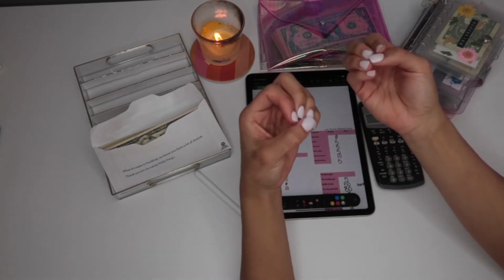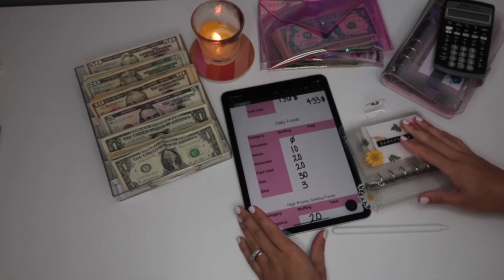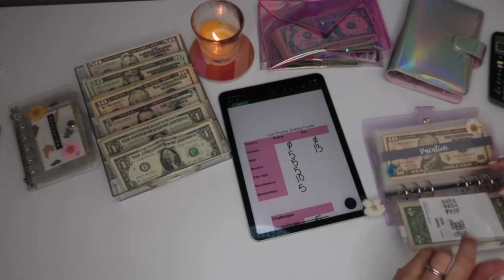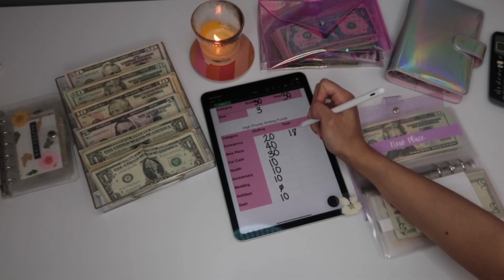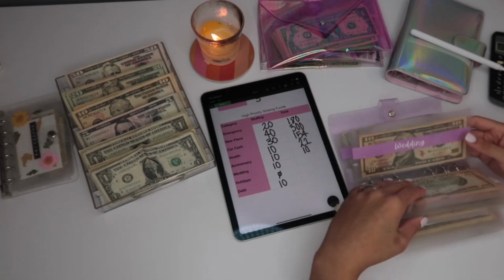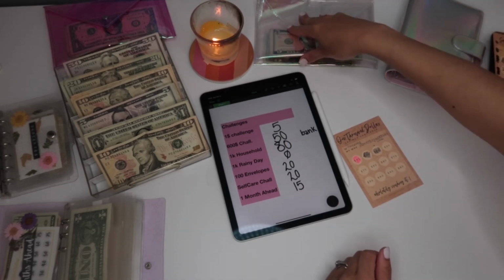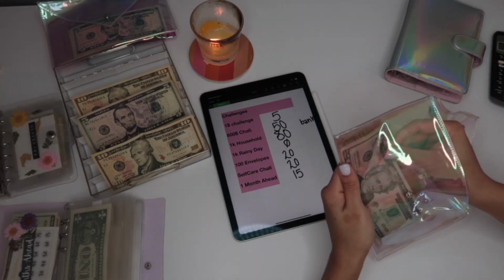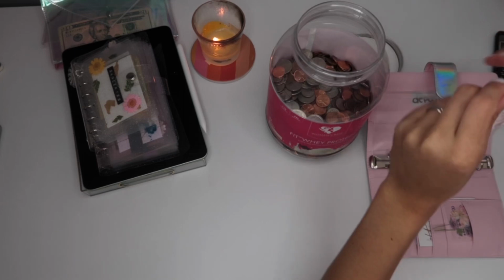Cash Envelope Stuffing | Beginner Budgeting | Stuffing Sinking Funds & Challenges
Cash Stuffing the second check of February!! Stuffing daily funds, sinking funds, & challenges. So excited for this video !! I am trying something a little different, I’m using my iPad to do my cash breakdown and I hope you all enjoyed it. I’m happy to have you here !!

FETCH Referral:
11TNR

Cash binders :
A6:
A7:

Cash Envelopes made by me!